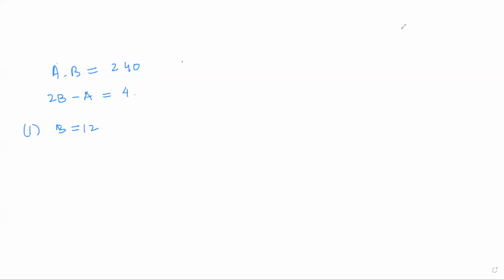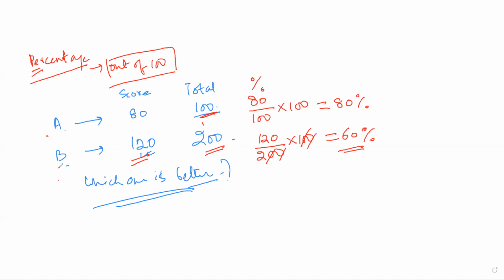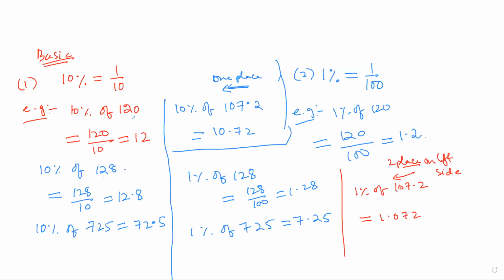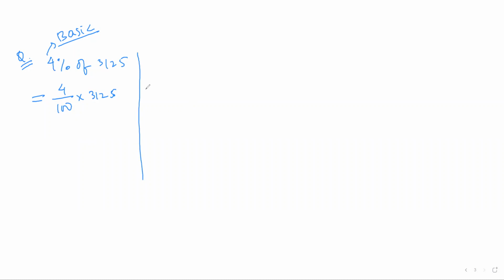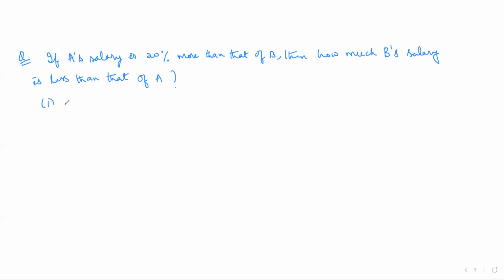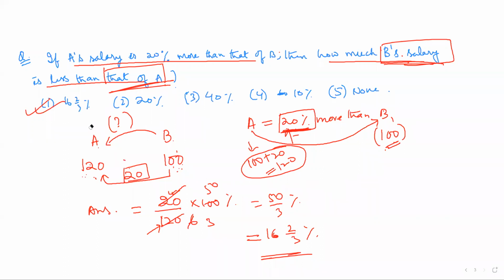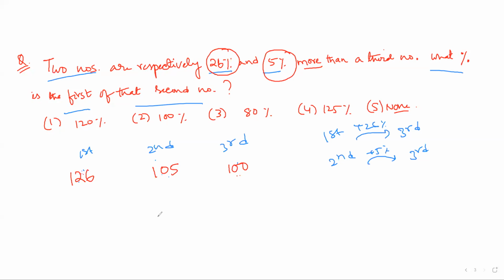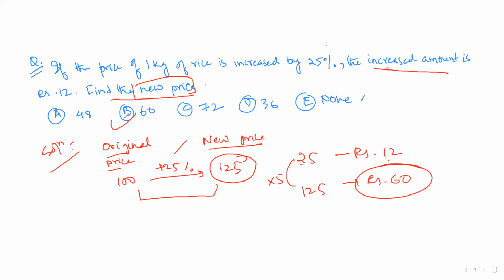CSAT II Percentage II part 1